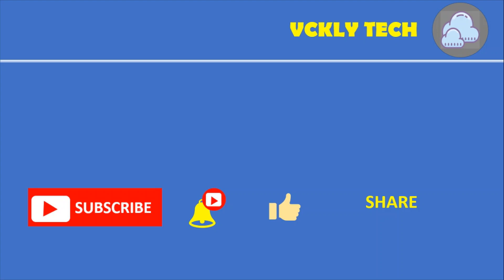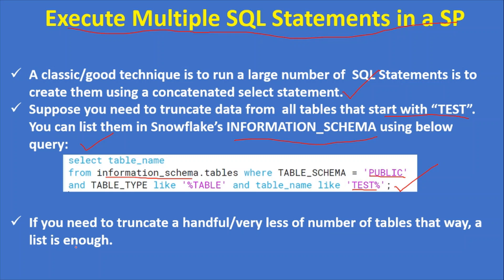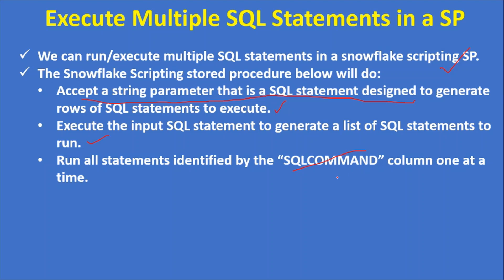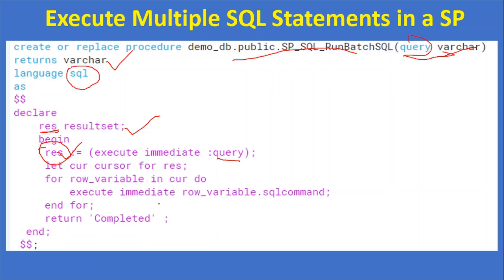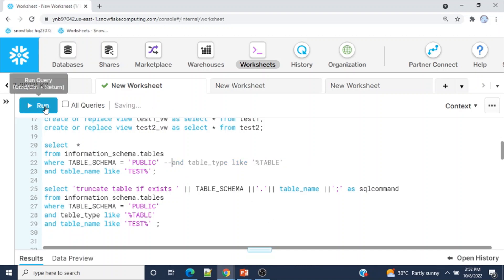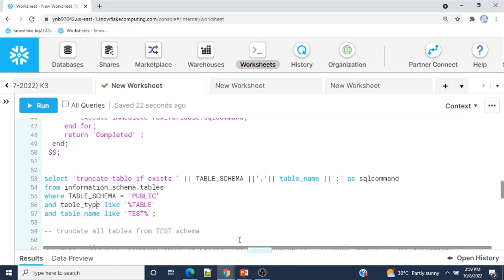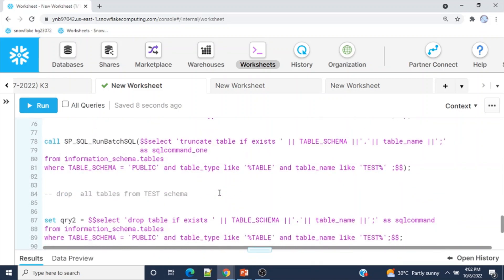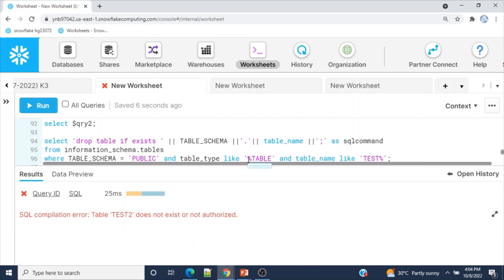How to Execute Multiple SQL Statements using Snowflake Scripting Procedure |VCKLY Tech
In this video I'll touch on how to execute multiple SQL statements in bulk, using a concatenated select statement and a stored procedure.
use role accountadmin;
use warehouse compute_wh;
use database demo_db;
use schema  public;

create or replace table test1(a number);
create or replace  table test2(a number);

insert into test1 values (1);
insert into test2 values (2);

select * from test1;

select * from test2;

create or replace view test1_vw as select * from test1;
create or replace view test2_vw as select * from test2;

select  *
from information_schema.tables
where TABLE_SCHEMA = 'PUBLIC' and table_type like '%TABLE'
and table_name like 'TEST%';

select 'truncate table if exists ' || TABLE_SCHEMA ||'.'|| table_name ||';' as sqlcommand
from information_schema.tables
where TABLE_SCHEMA = 'PUBLIC'
and table_type like '%TABLE'

create or replace procedure SP_SQL_RunBatchSQL(query varchar)
returns varchar
language sql
as
declare
    res resultset;
  begin
     res := (execute immediate :query);
     let cur cursor for res;
     for row_variable in cur do
         execute immediate row_variable.sqlcommand;
     end for;
     return 'Completed' ;
  end;

from information_schema.tables
where TABLE_SCHEMA = 'PUBLIC'

-- truncate all tables from TEST schema

set qry1 = $$select 'truncate table if exists ' || TABLE_SCHEMA ||'.'|| table_name ||';' as sqlcommand
from information_schema.tables
where TABLE_SCHEMA = 'PUBLIC' and table_type like '%TABLE' and table_name like 'TEST%' ;$$;

call SP_SQL_RunBatchSQL($qry1);

select * from test1;

select * from test2;

call SP_SQL_RunBatchSQL($$select 'truncate table if exists ' || TABLE_SCHEMA ||'.'|| table_name ||';' as sqlcommand
from information_schema.tables

call SP_SQL_RunBatchSQL($$select 'truncate table if exists ' || TABLE_SCHEMA ||'.'|| table_name ||';'
                        as sqlcommand_one
from information_schema.tables

-- drop  all tables from pubic schema  start with 'TEST'

set qry2 = $$select 'drop table if exists ' || TABLE_SCHEMA ||'.'|| table_name ||';' as sqlcommand
from information_schema.tables
select $qry2;
select 'drop table if exists ' || TABLE_SCHEMA ||'.'|| table_name ||';' as sqlcommand
from information_schema.tables
call SP_SQL_RunBatchSQL($qry2);
desc table test1;
desc table test2;